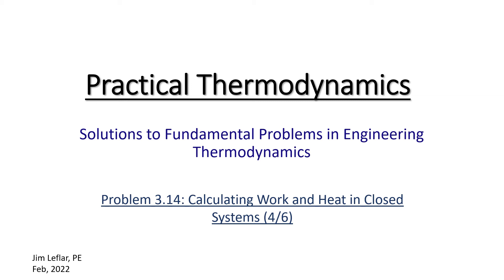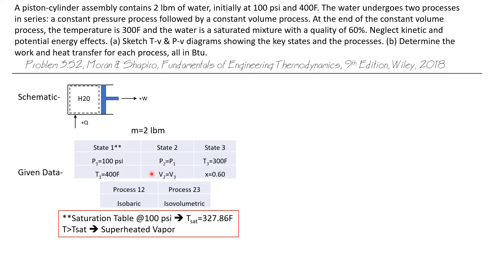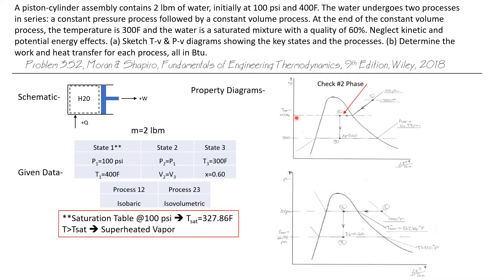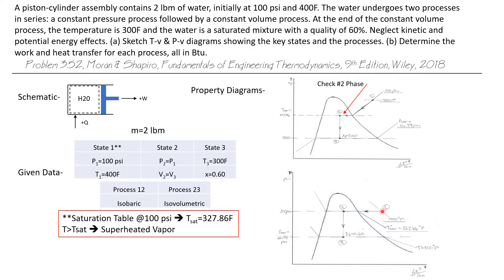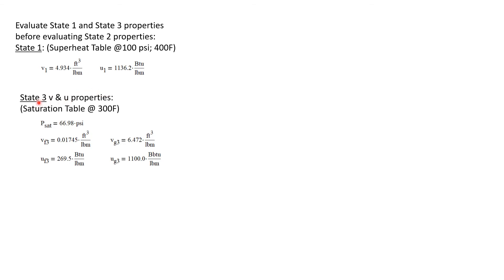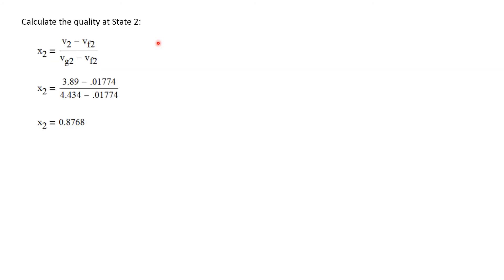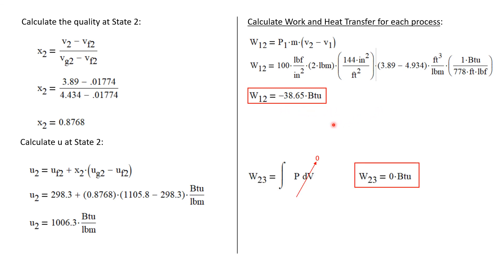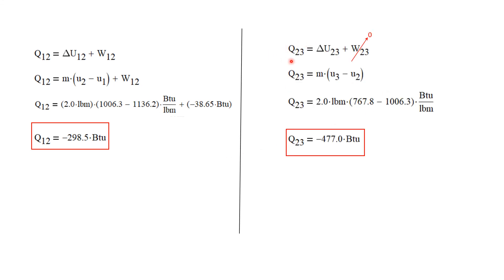Two Water Processes in Series in a Piston-Cylinder -- Engineering Thermodynamics 41/107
Calculating the work and heat transfer done by each of two series processes taking place in a piston-cylinder filled with water